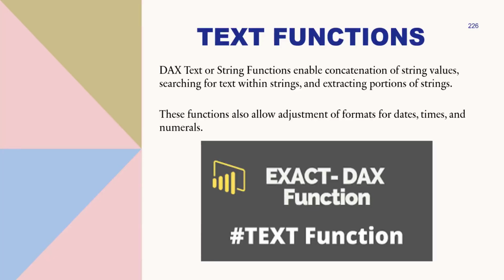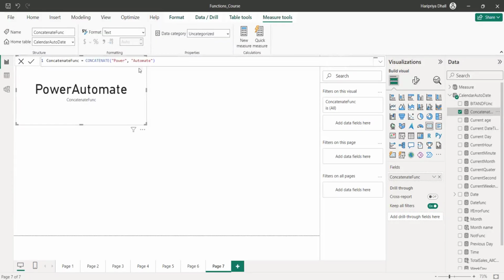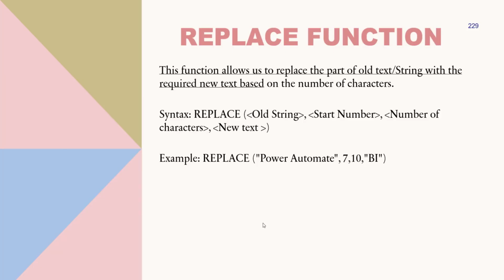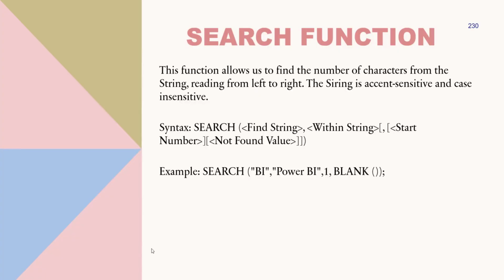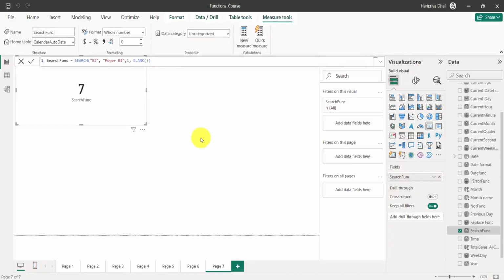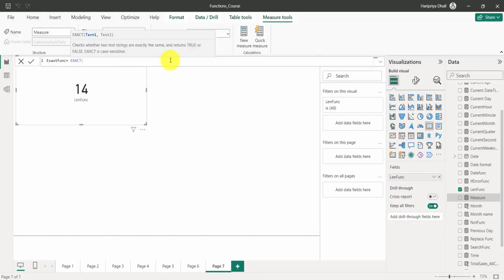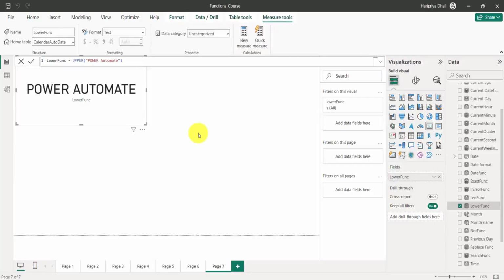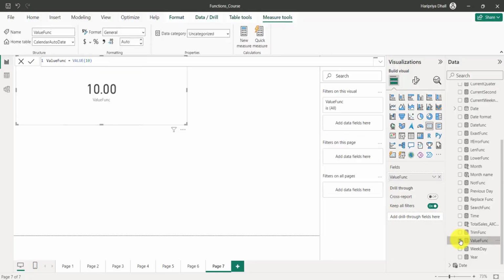Clean Messy Text in Power BI with DAX | TRIM, REPLACE, FORMAT, CONCATENATE & More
Messy names, extra spaces, or wrong formats in your Power BI data? Learn how to clean and transform text using DAX text functions: CONCATENATE, FORMAT, REPLACE, SEARCH, LEN, EXACT, LOWER, UPPER, TRIM and VALUE, with practical examples.